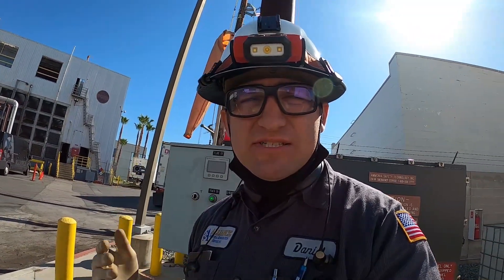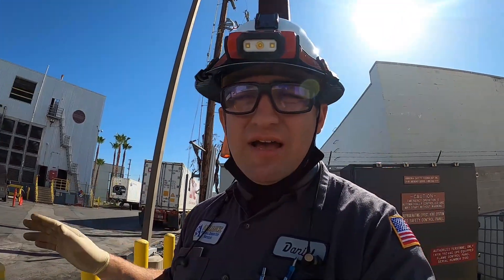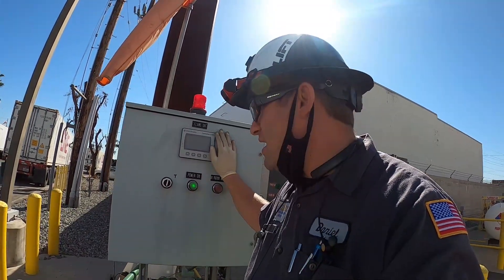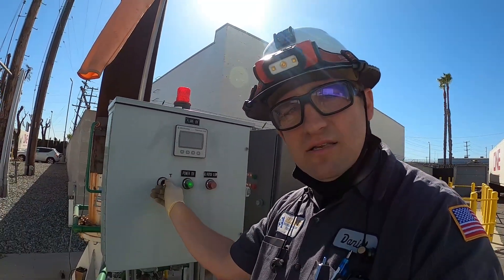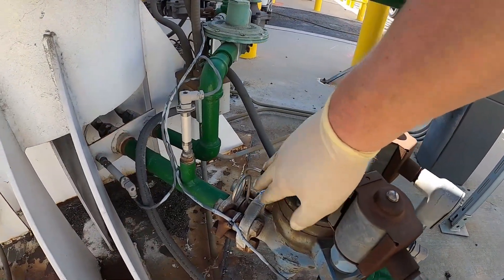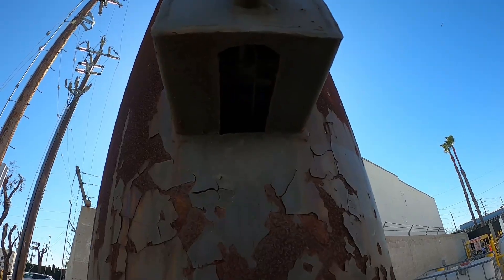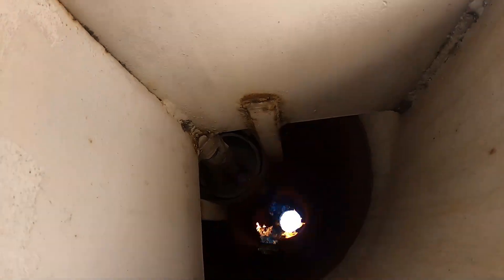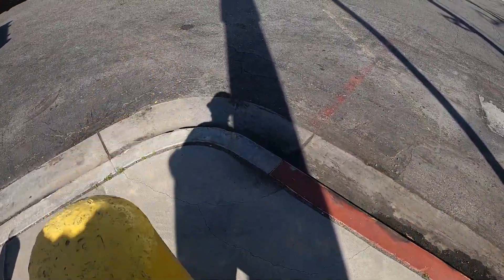Ammonia & FIRE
Burning AMMONIA with FIRE